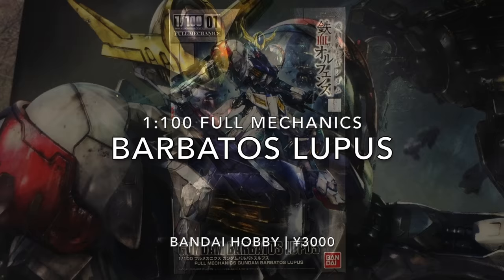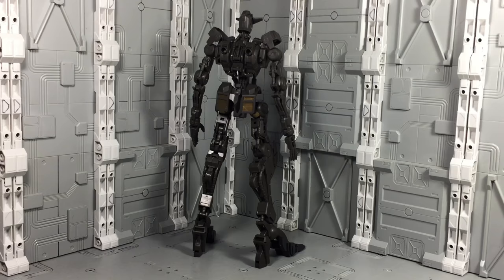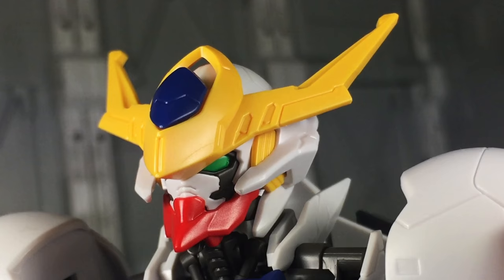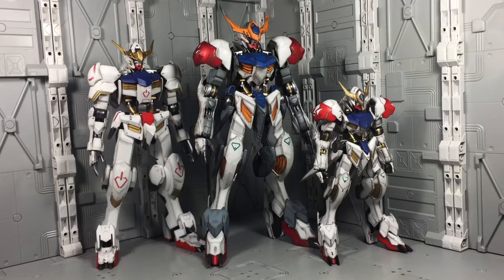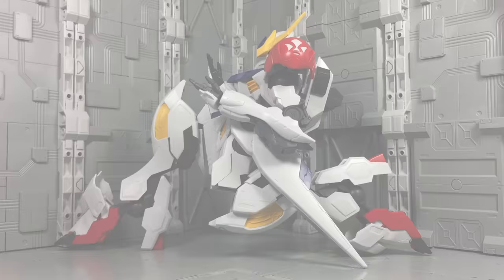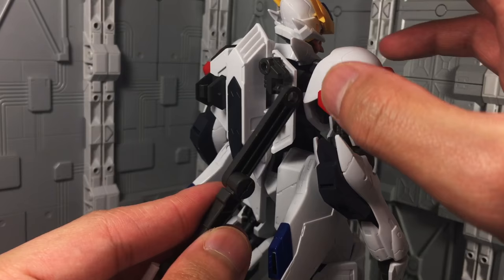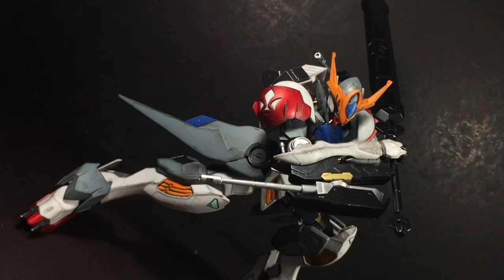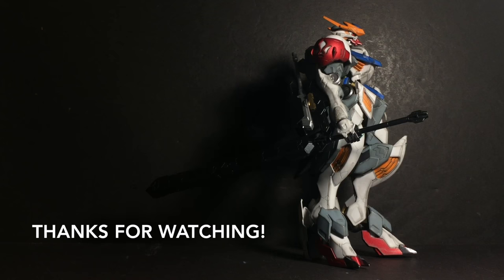1/100 Full Mechanics Gundam Barbatos Lupus (MSG: IRON BLOODED ORPHANS) | REVIEW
The White Devil.

Character Name: Gundam Barbatos Lupus
Series: Gundam Iron Blooded Orphans
Product Line: 1/100 Full Mechanics IBO
Maker: Bandai Hobby
Release Date: November 2016
Price: ¥3,000